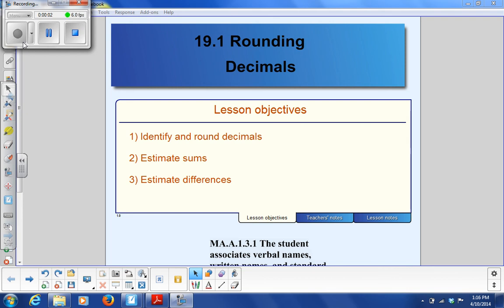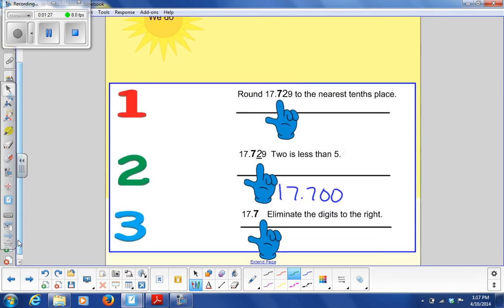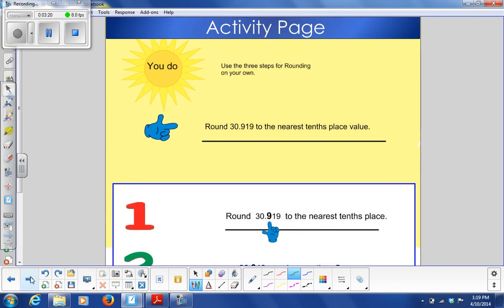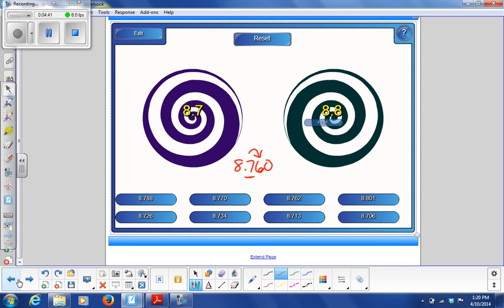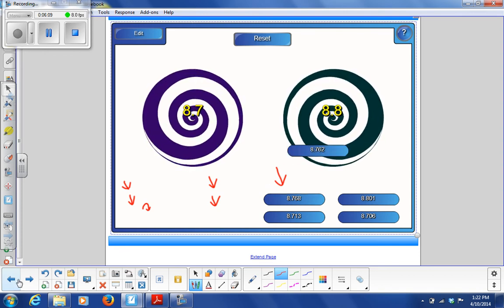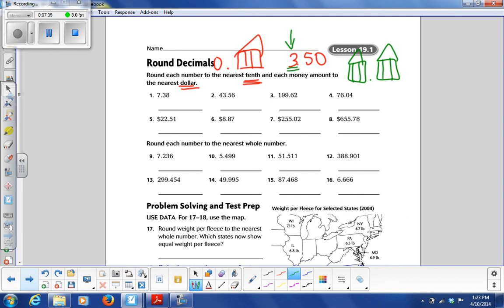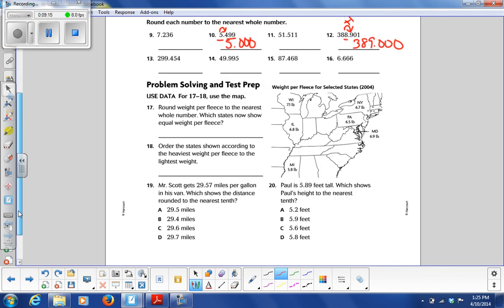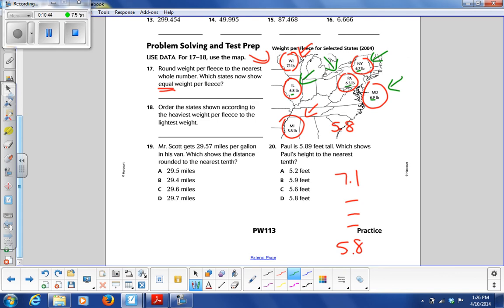19 1 Rounding decimals